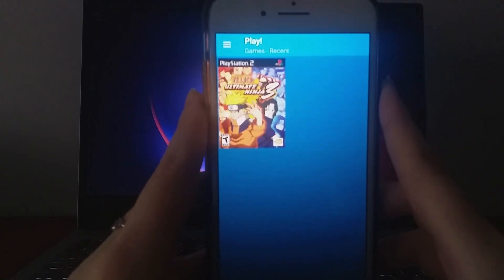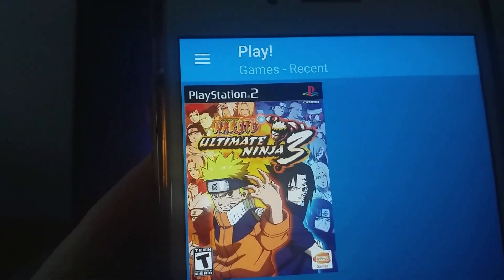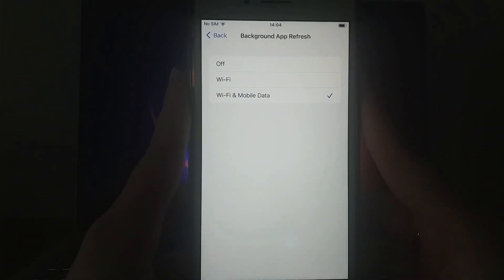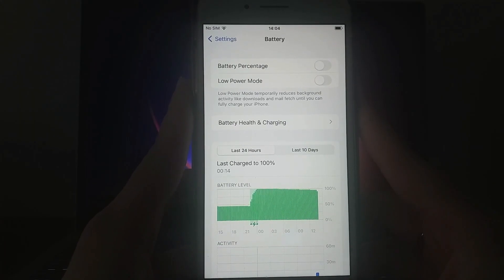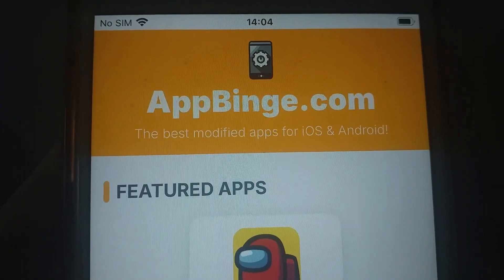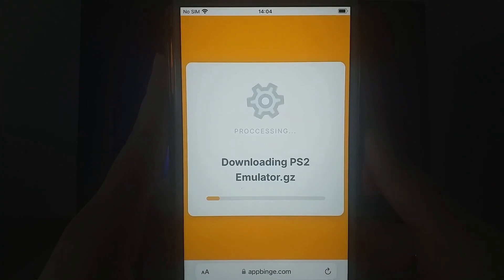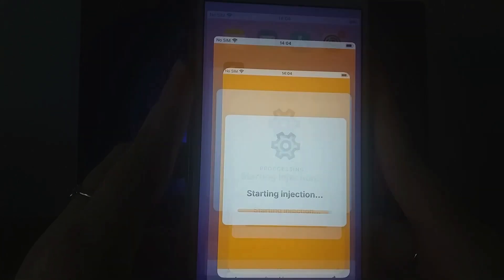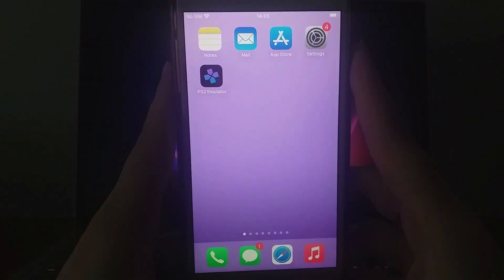PS2 Emulator for iOS iPhone & iPad - How to Get PS2 Emulator on iOS Devices (2025 Tutorial)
Today, I’ll guide you through the process of installing a PS2 Emulator on your iPhone or iPad in 2025. I’ll break down each step to make everything clear and simple, so be sure to watch until the end to catch all the key details. Got questions or run into any issues? Looking forward to sharing more great tips with you—see you soon!